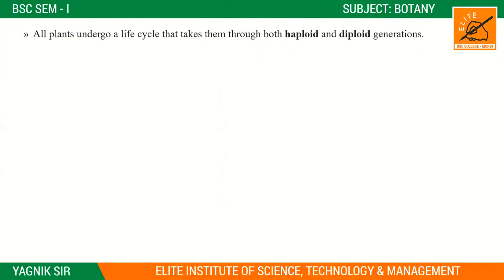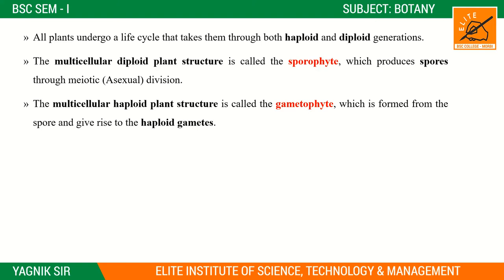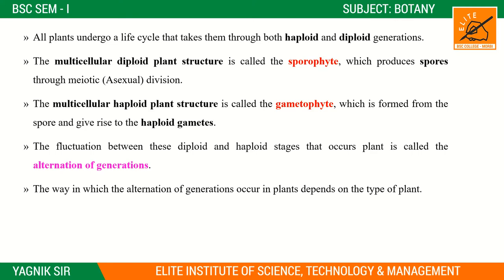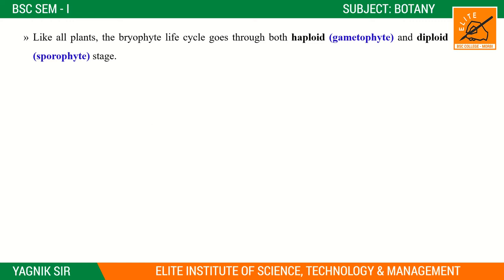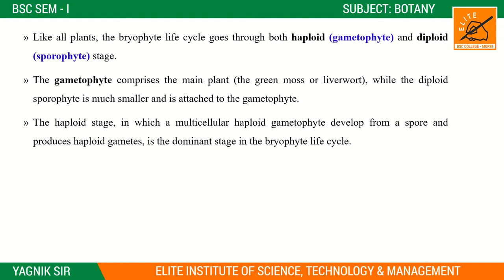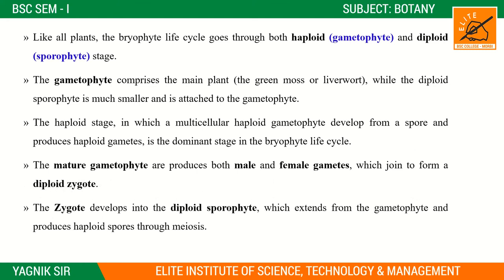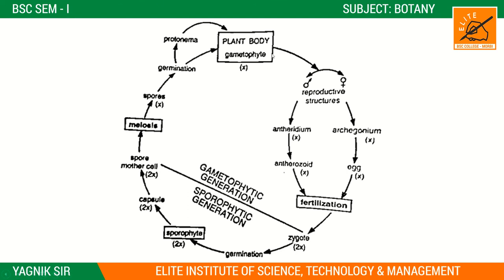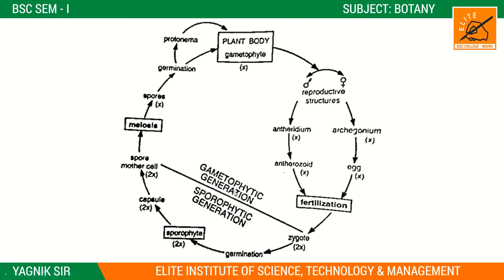BSC SEM 1 ll BOTANY ll UNIT 3 ll LECTURE 4